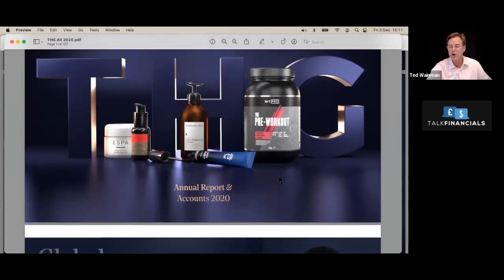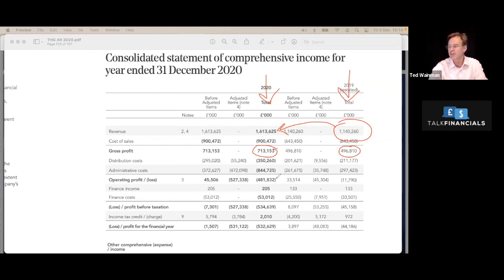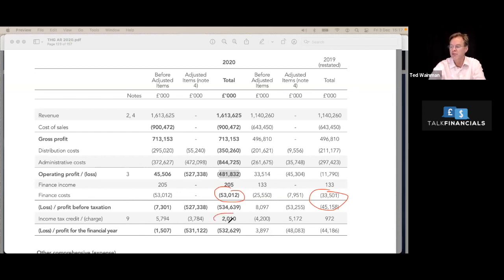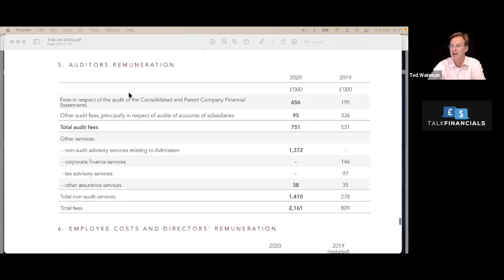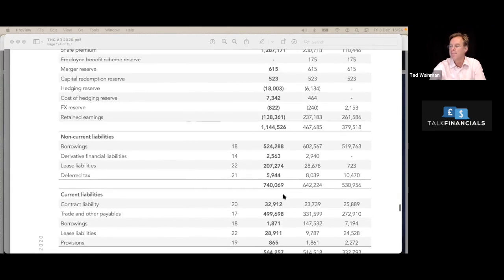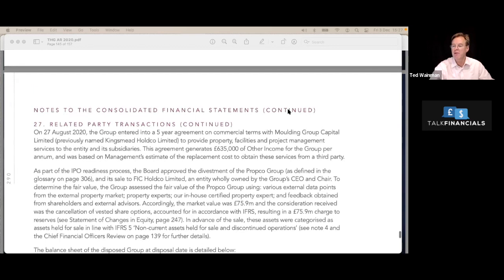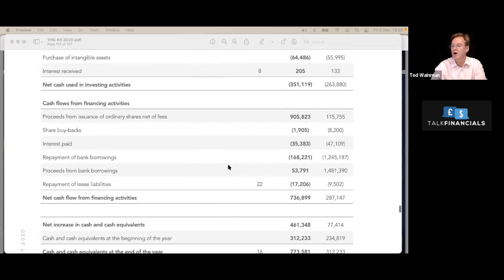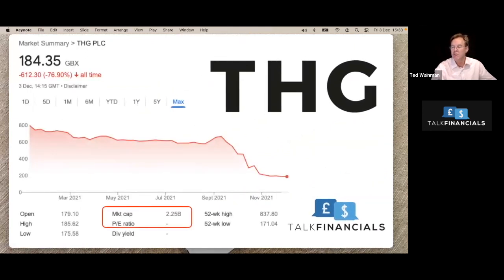The Hut Group - Financial Analysis: can this company generate the profits to justify the valuation?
THG PLC, also known as The Hut Group, is a British e-commerce company headquartered at Manchester Airport, England. It operates over 100 international websites that takes brands direct to consumer through its proprietary e-commerce platform. As of 2015, THG's sales had predominantly been outside the UK.

In this video I investigate their financial performance with Moeed Amin of Proverbial Door

You can learn how to Read and Analyse Financial Statements with my online workshop now available on Udemy